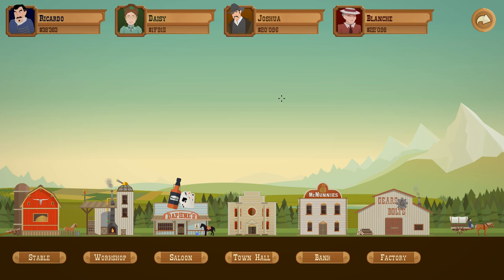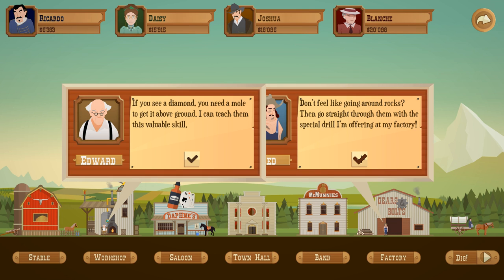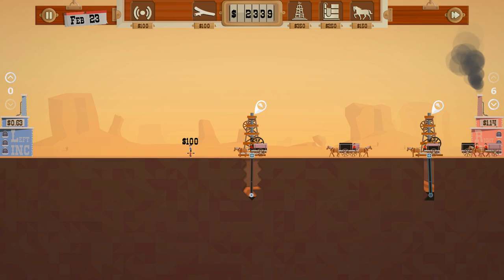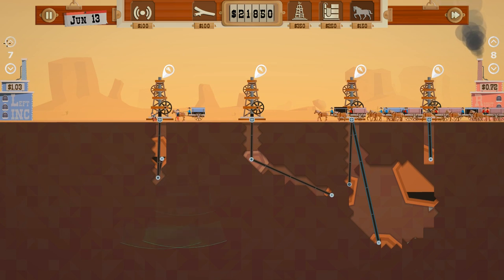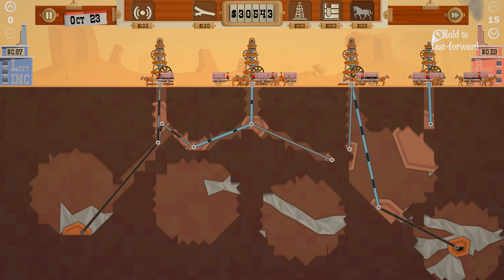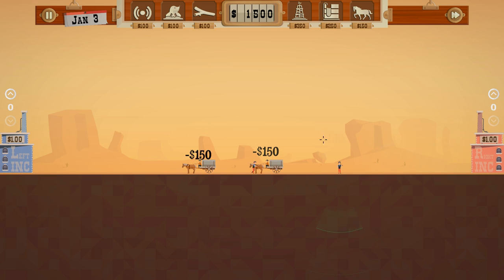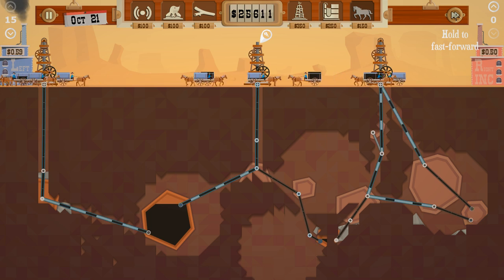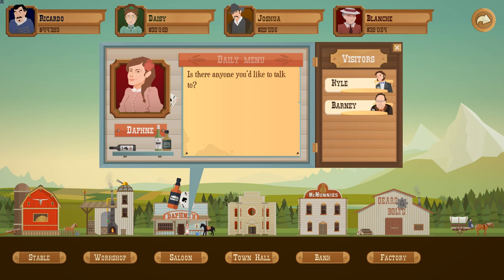Turmoil - Ep. 3 - Turmoil In the Desert! - Turmoil Gameplay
Welcome back to more Turmoil! In Part 3 of our new Turmoil series, we adventure into the desert and mine through some rocks in search for the black gold!

►Outbid your competitors at the stock auction.